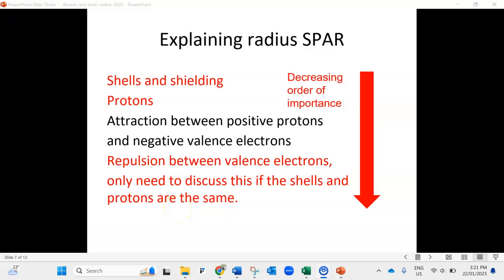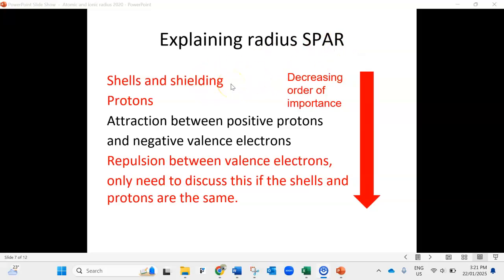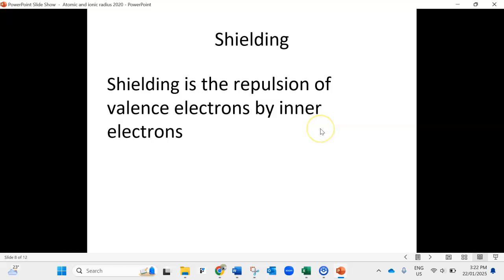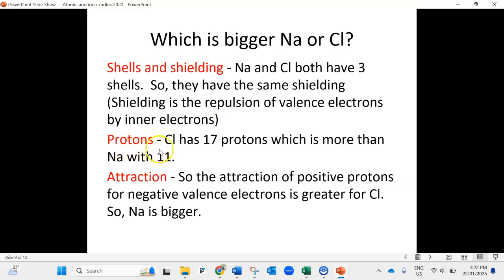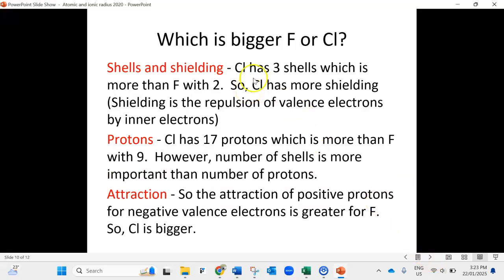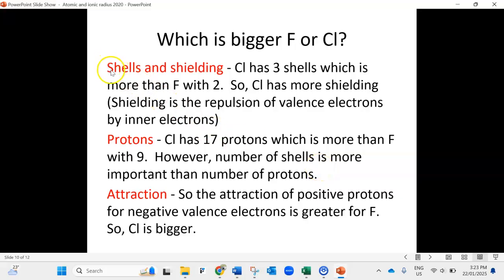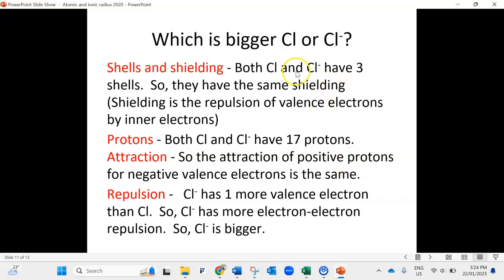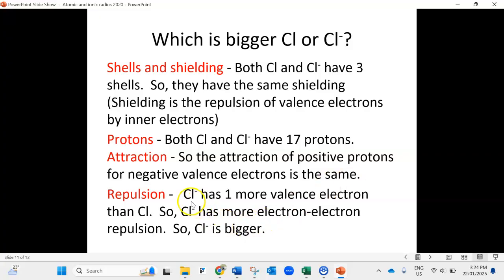13CHEM explaining radius